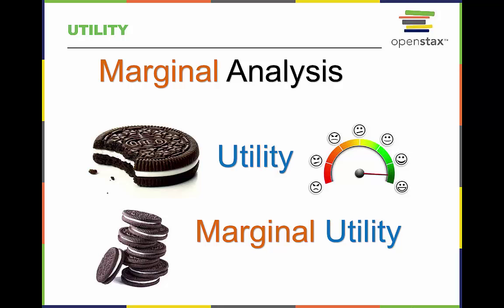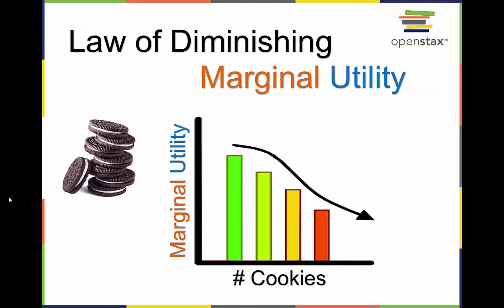Econ201_2.1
Lecture Video for OpenStax Microeconomics Textbook.